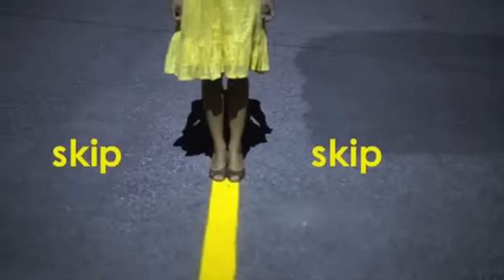HOW TO SLEEP ON YOUR BACK - BACK SLEEPER PILLOW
Sleeping on your back has many health & beauty benefits. Prevent cleavage wrinkles & sleep-lines. Protect your skin after a procedure. Reduce neck and back pain caused by other sleeping positions. MyBackSleeper pillow can help you become a back sleeper and deter you from repositioning during the night.

FTR - I'm also just a girl standing in front of a mirror, asking it to love her.